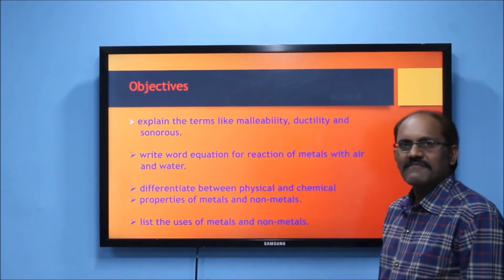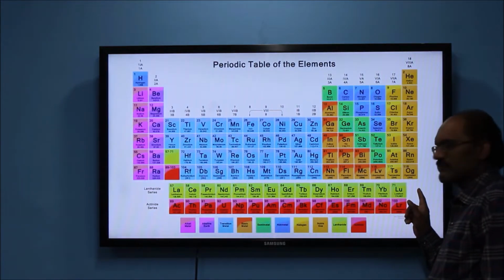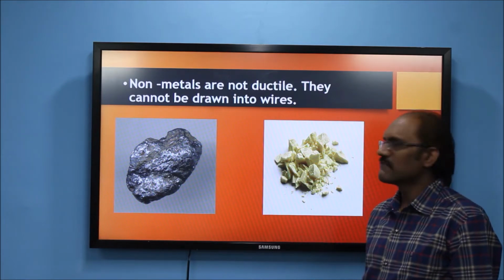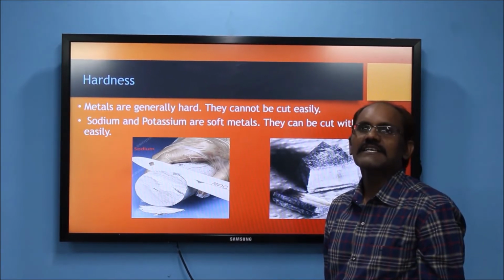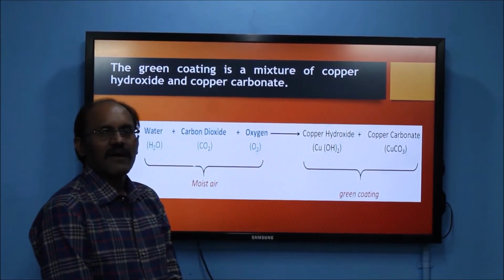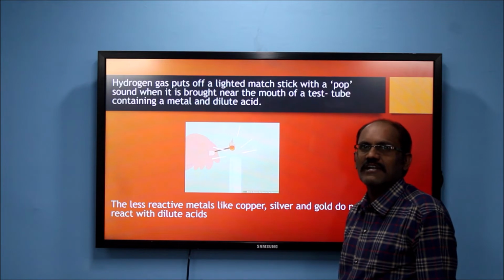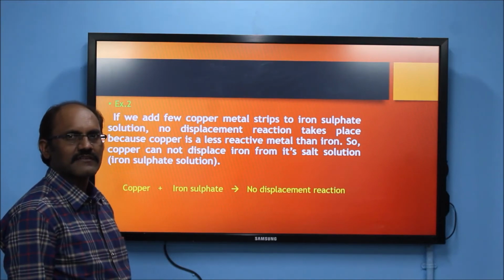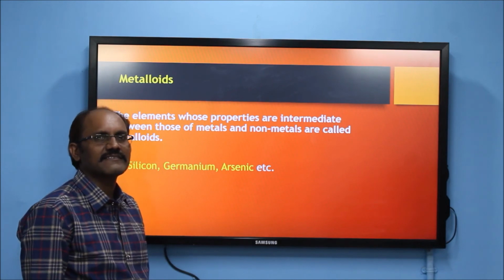Ch 4 Metals Non Metals Part 2